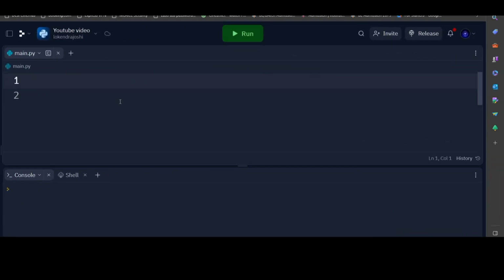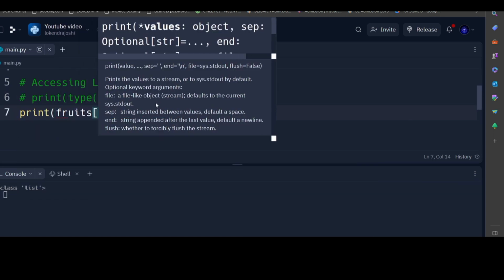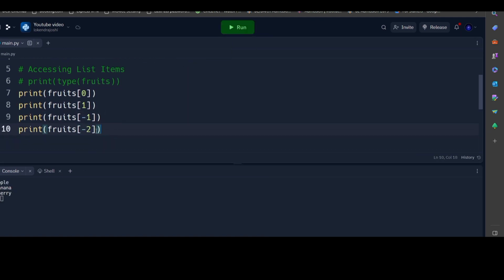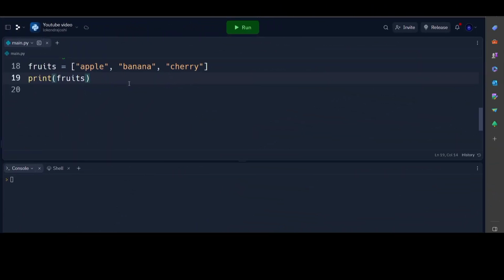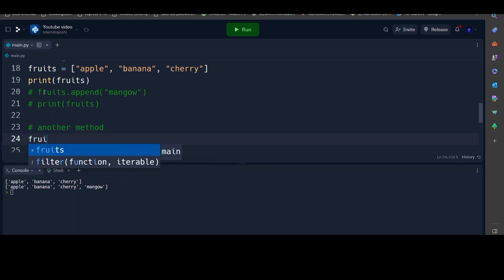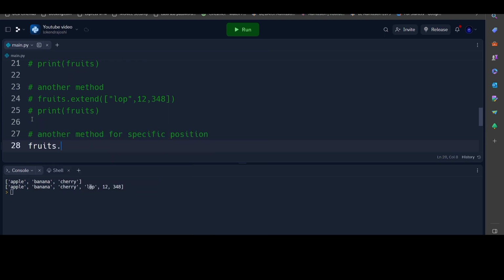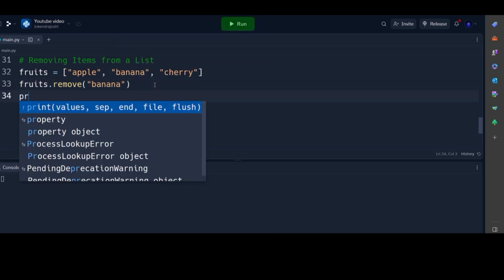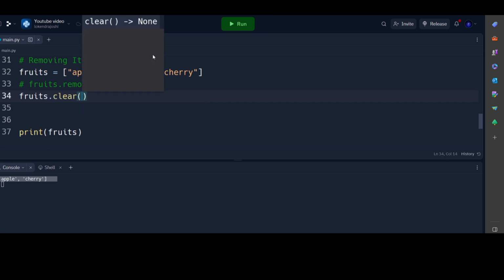Python Lists: Everything You Need to Know!!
Hello and welcome to this video about Python lists and their built-in methods.

Python lists are a powerful data structure that allow you to store and manipulate a collection of items. They are ordered and mutable, which means you can add, remove, and modify elements in a list.

In this video, we'll cover the following built-in methods for Python lists:

1. append() - adds an element to the end of a list
2. insert() - adds an element at a specific position in a list
3. remove() - removes the first occurrence of an element from a list
4. pop() - removes and returns the last element in a list
5. sort() - sorts the elements in a list in ascending order
6. reverse() - reverses the order of the elements in a list
7. index() - returns the index of the first occurrence of an element in a list
8. count() - returns the number of times an element appears in a list
We'll also cover how to iterate over a list using a for loop and how to use list comprehension to create a new list from an existing one.

So, if you want to learn more about Python lists and their built-in methods, keep watching this video!